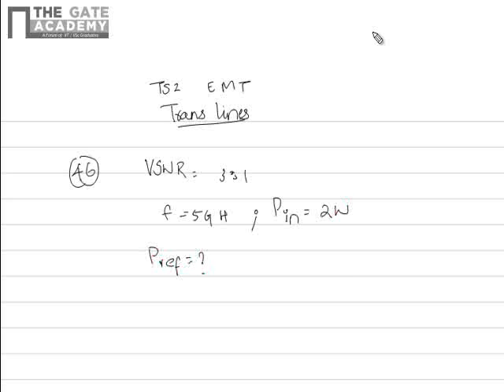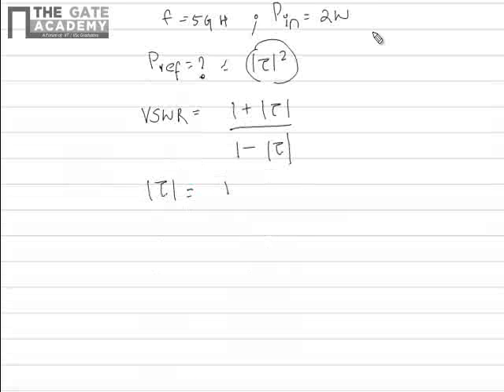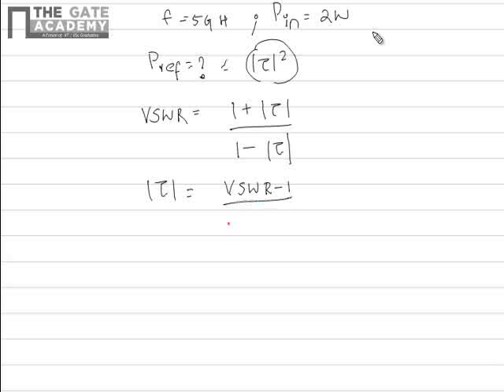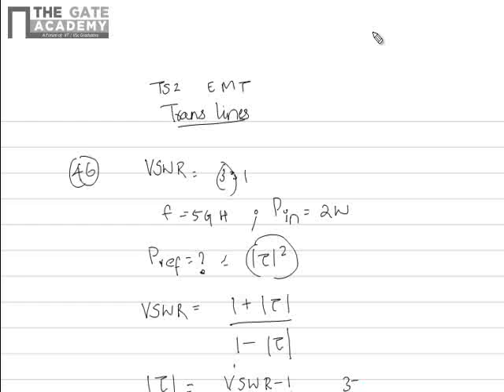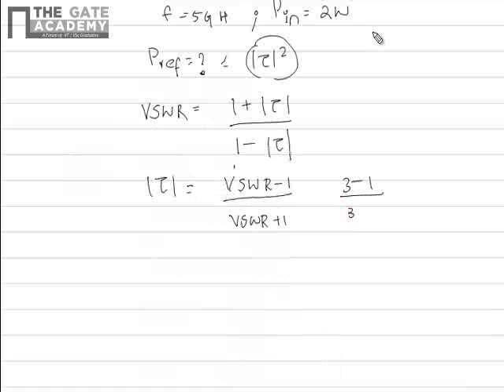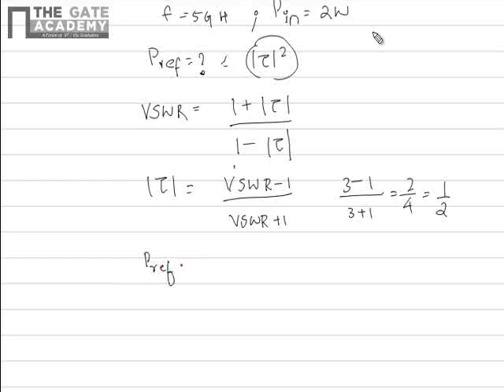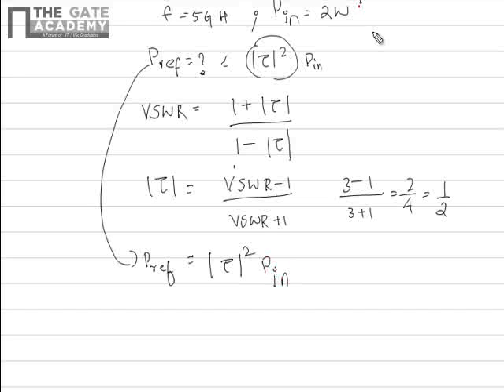GATE 13 ECE TS 2 Q No 46